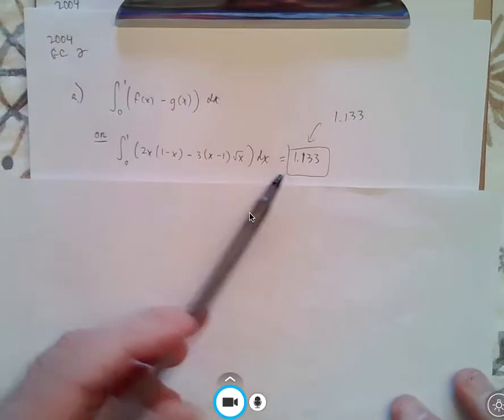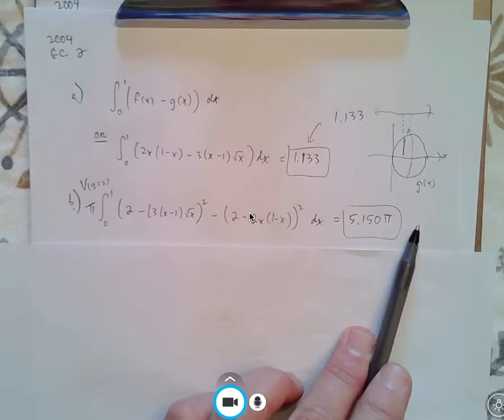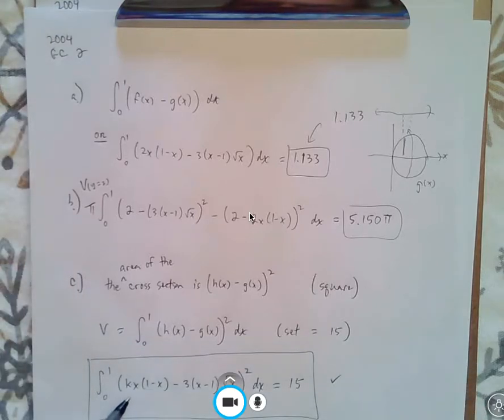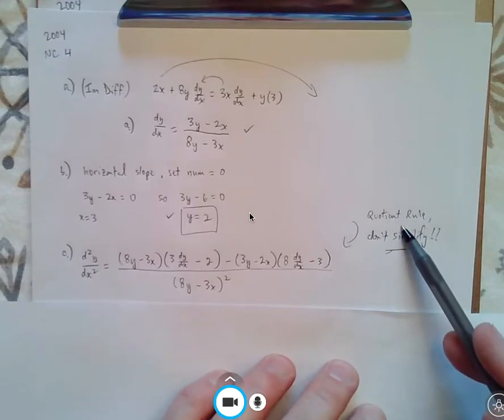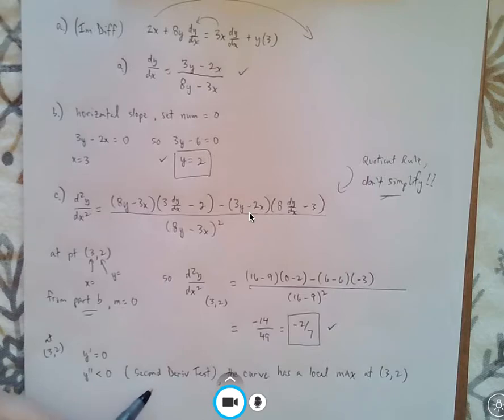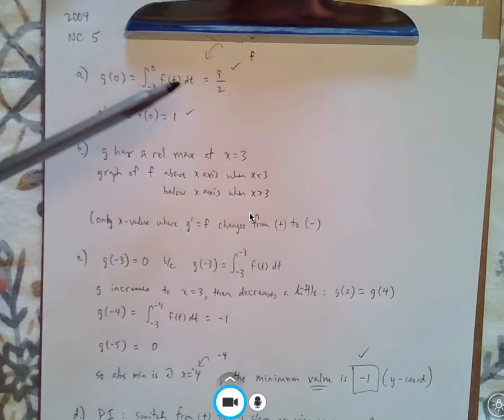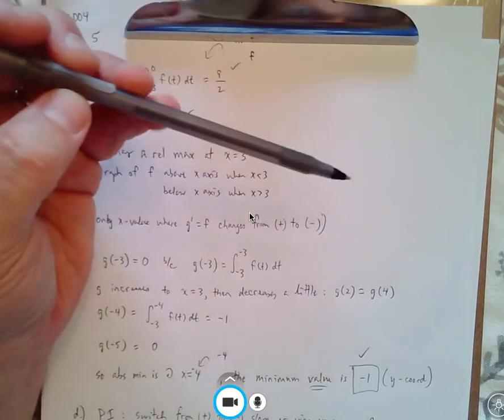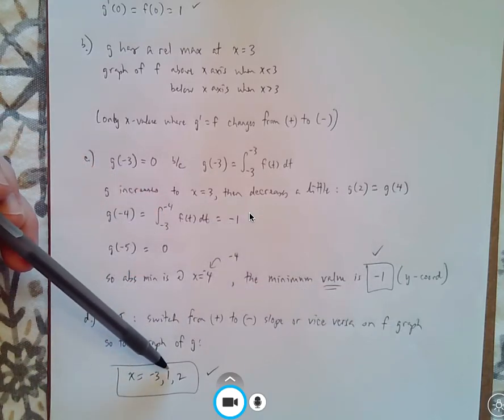AP 2004 problems 2, 4 and 5